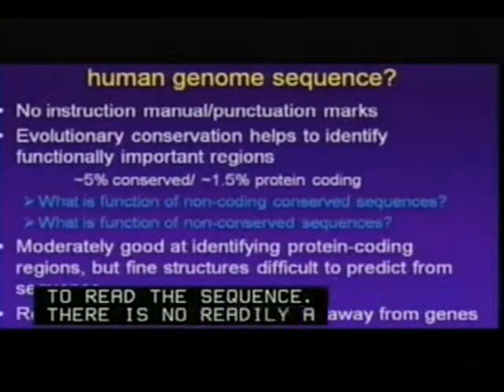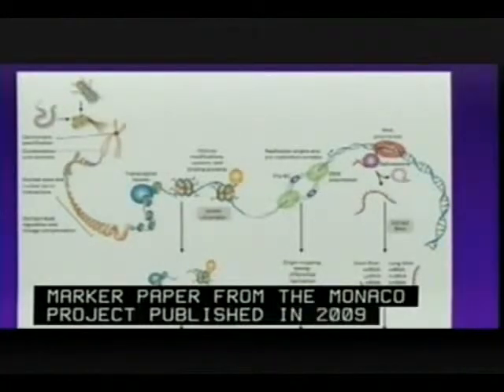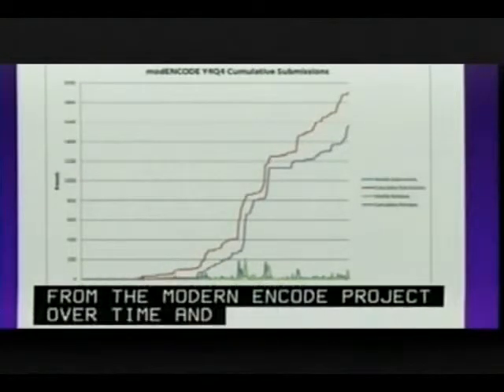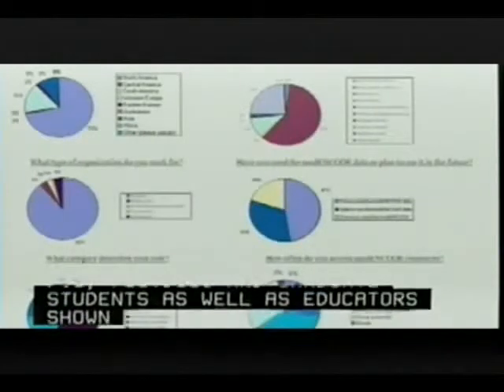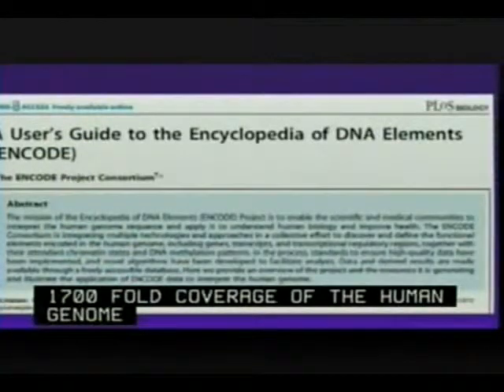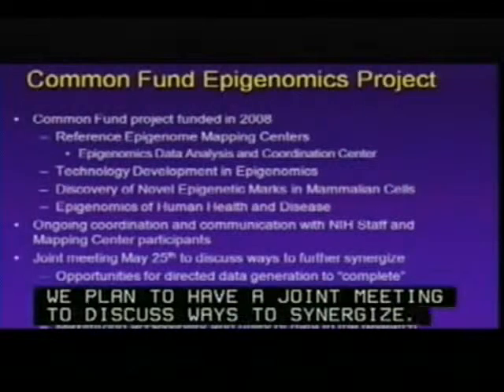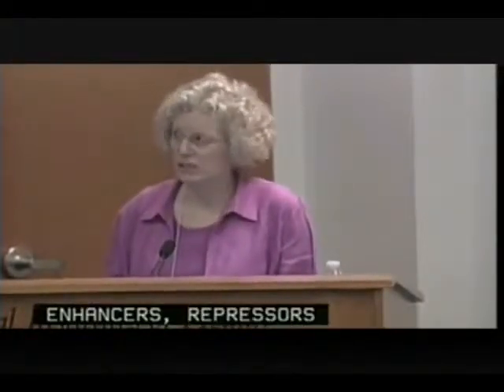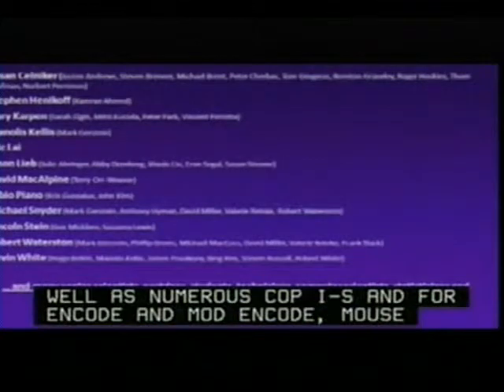ENCODE - Elise Feingold